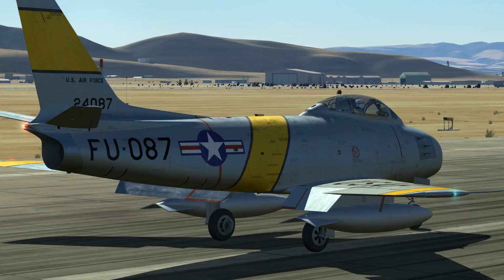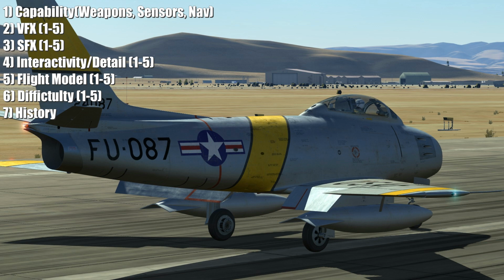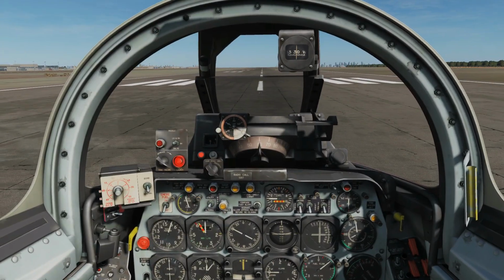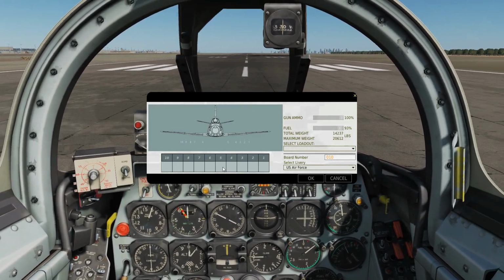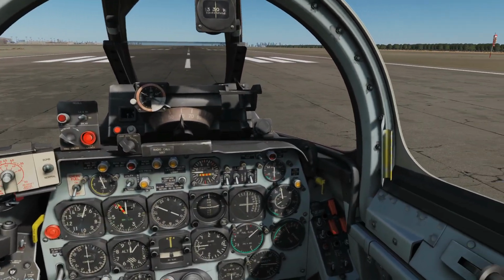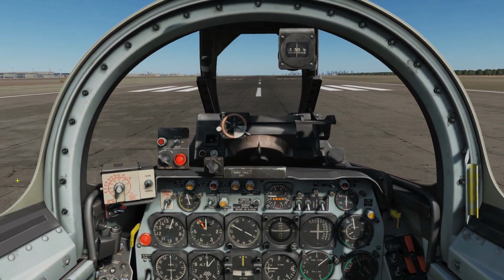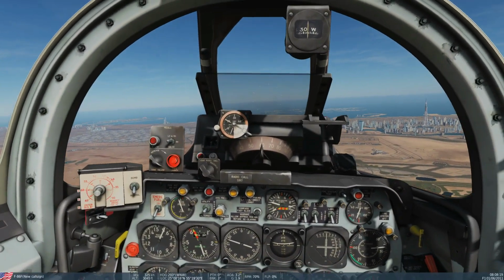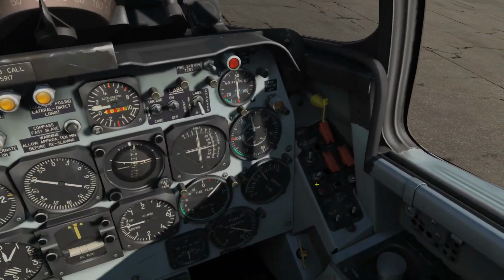DCS Module Buyer Guide Review: F-86F Sabre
0:00 Intro
2:19 Capability(Weapons, Sensors, Nav)
12:31 VFX (1-5)
17:35 SFX (1-5)
25:26 Flight Model (1-5)
30:29 Interactivity/Detail (1-5)
34:22 Diffictulty (1-5)
35:56 History
36:45 Summary